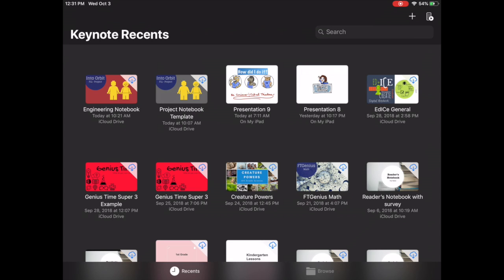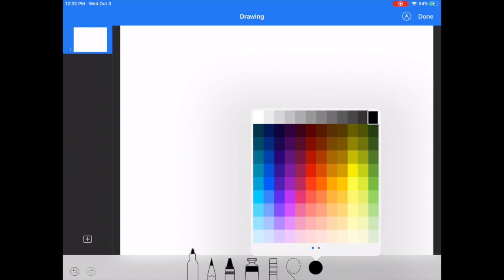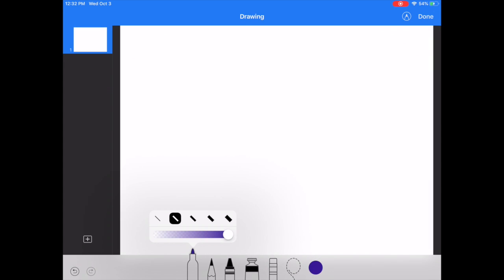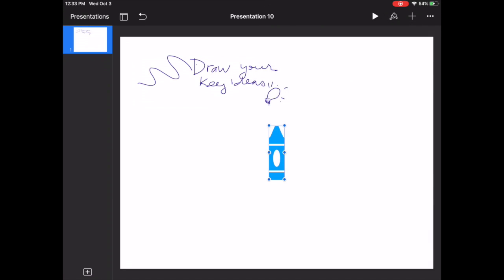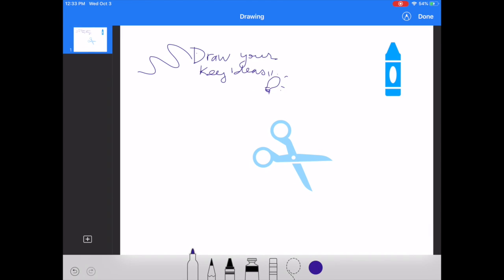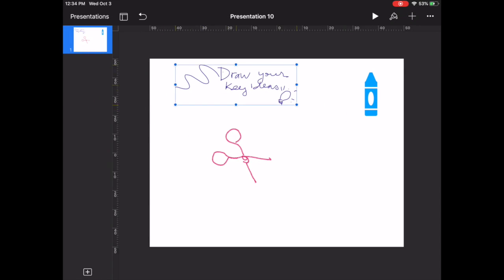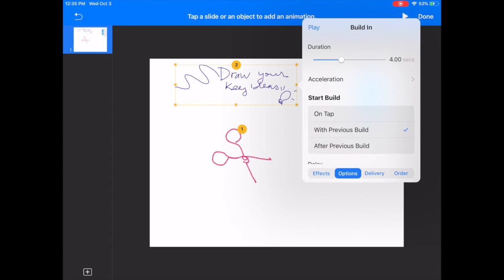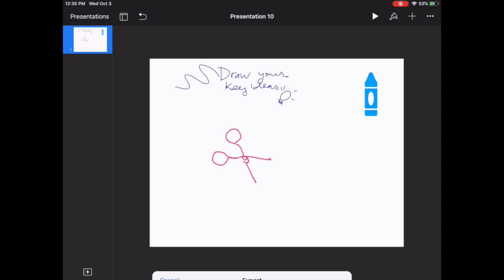Animate in Keynote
Very basics to get you sketching and animating in Keynote on the iPad